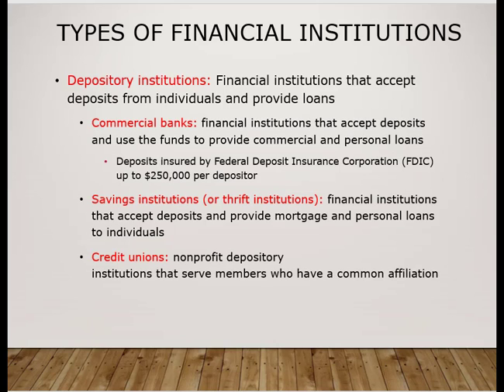Banks and Interest Rates PT1